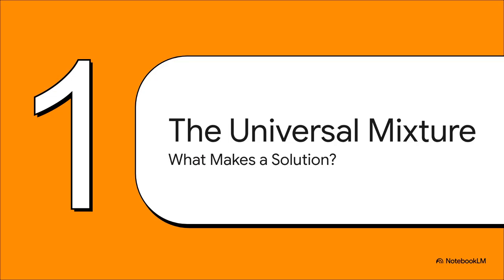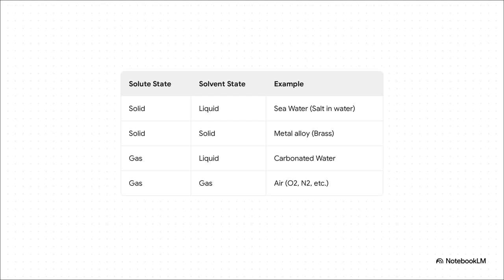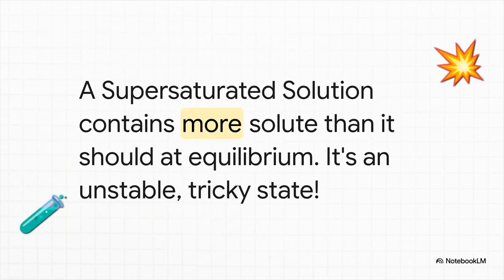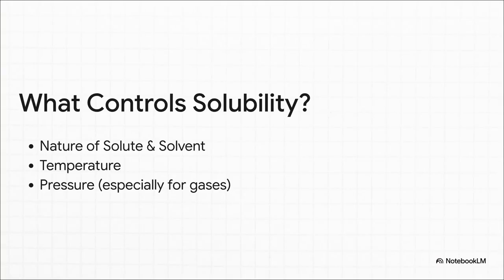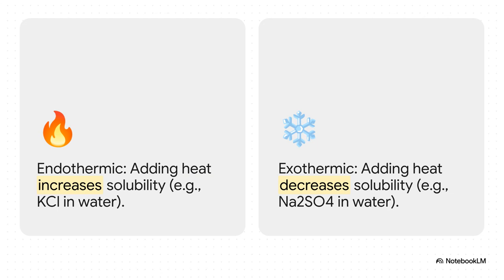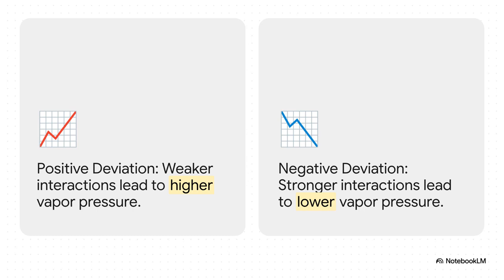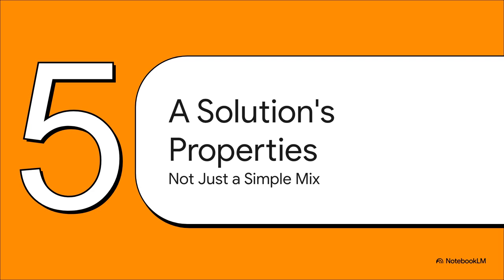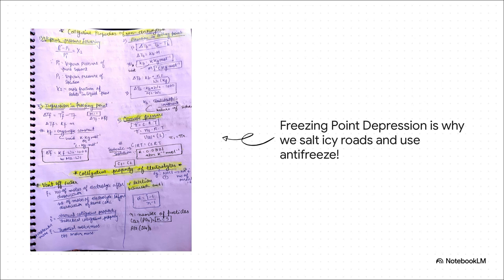Revise SOLUTIONS Like a Topper in 8 Minutes 🚀 | CET Booster Series | MHT-CET 2026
Revise the Solutions chapter in just 8 minutes and boost your MHT-CET 2026 preparation! 🚀
This quick revision video covers all important concepts, formulas, and tricks from the Solutions chapter — perfect for last-minute CET prep and board exams.

💡 What’s inside:

Complete Solutions chapter in 8 mins ⏱️

Key formulas & shortcuts

MHT-CET level quick recap

Time-saving strategies for exams

🎯 Target: MHT-CET 2026 | Boards 2025 | Class 12 Chemistry

📚 CET Booster Series — Revise smart, score higher!